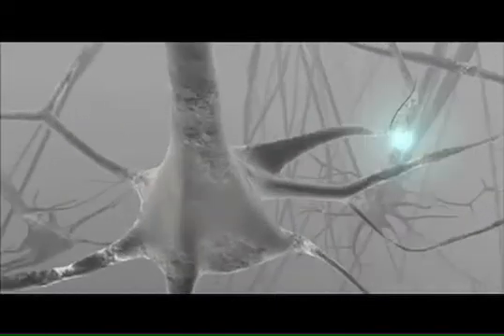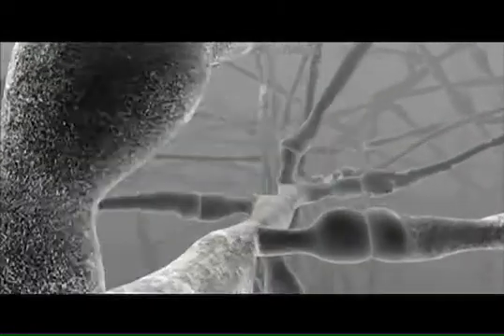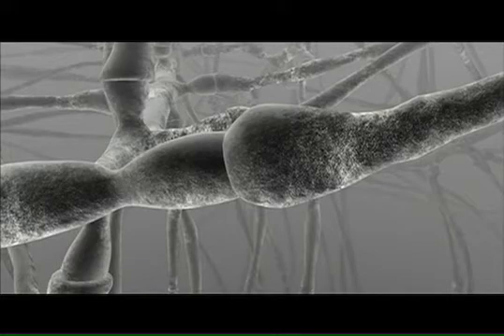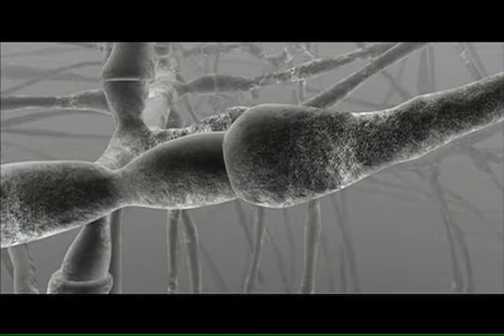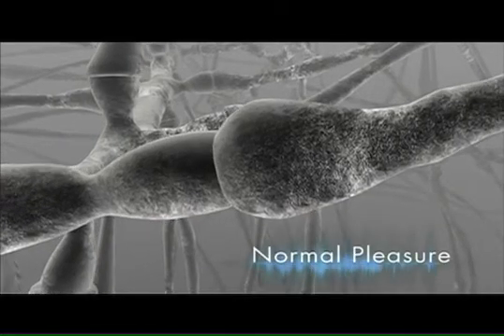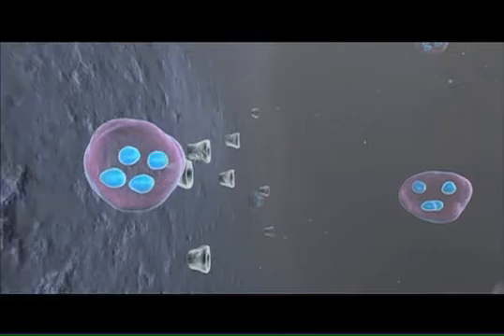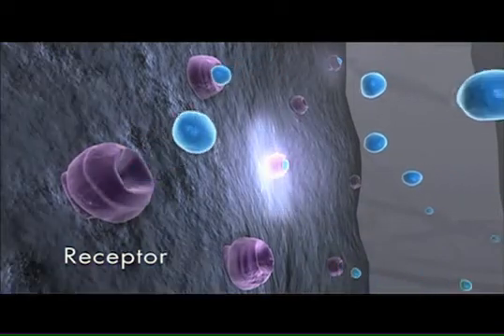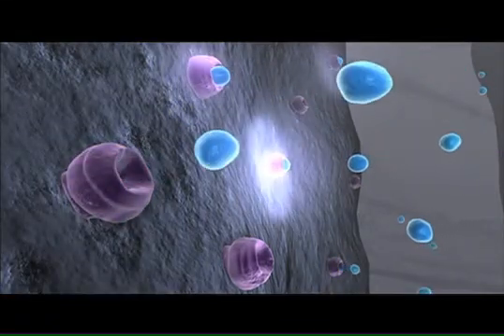St. Gregory Retreat Center -- Normal Dopamine Production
Typically, dopamine is created and received in the brain when something good happens to us. With an addiction, dopamine receptors can be damaged.